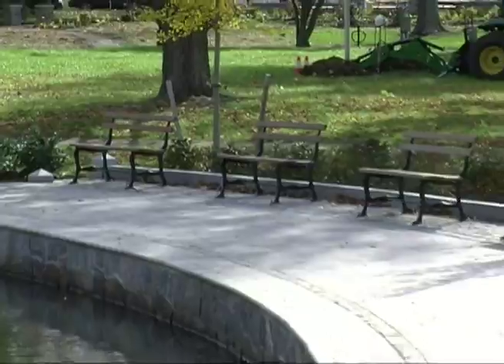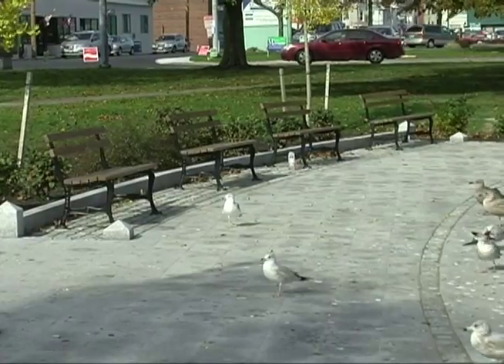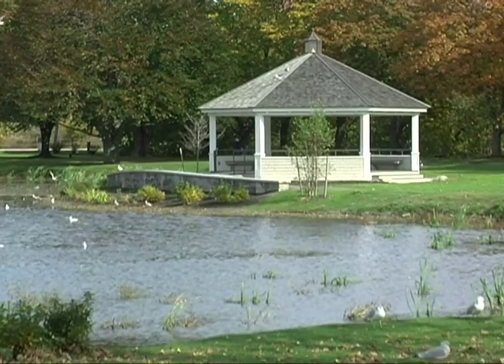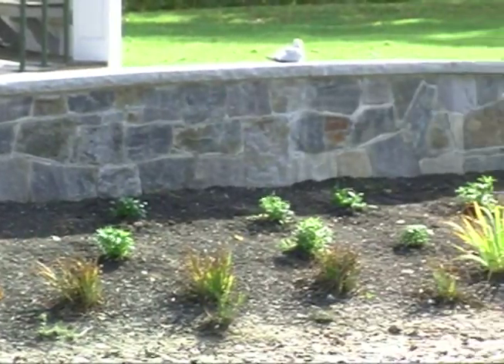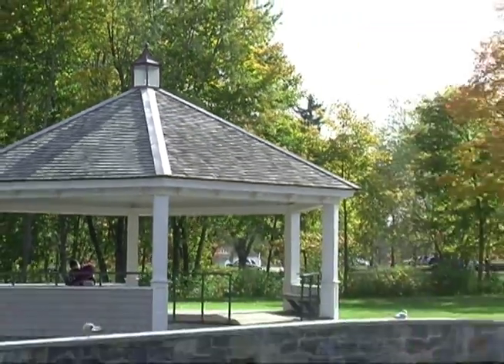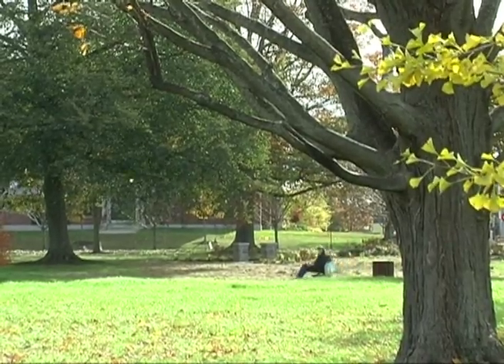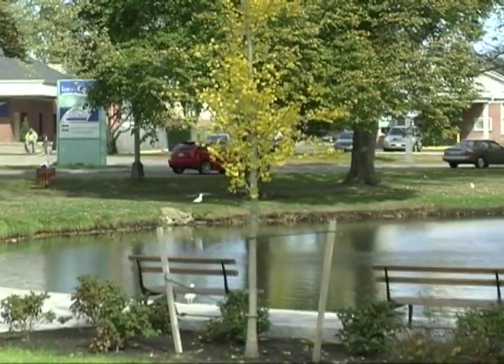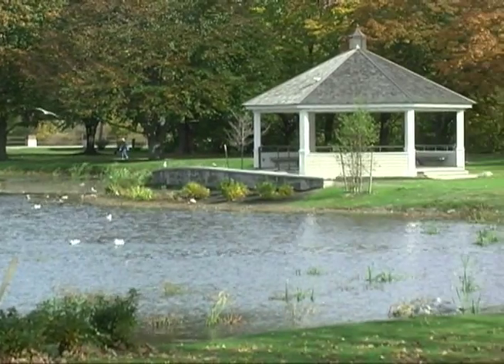South Portland's Mill Creek Park renovation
The summer-long renovation project in South Portland's Mill Creek Park is completed and the city held a grand re-opening.  Director of Parks and Recreation, Rick Towle, shows us around.